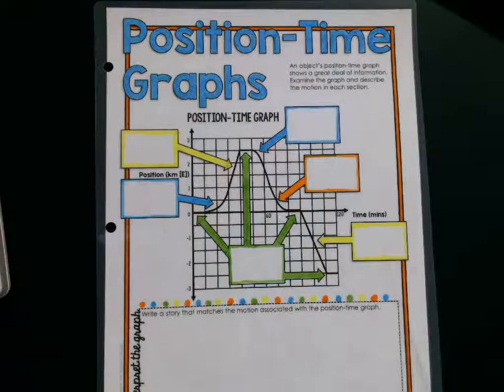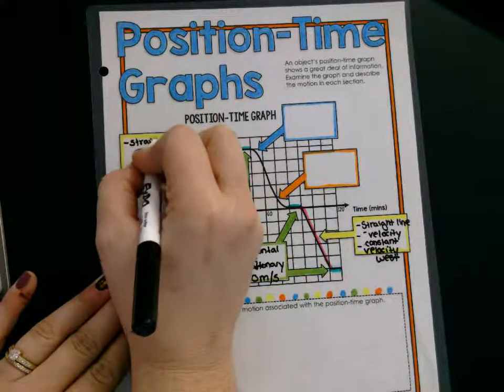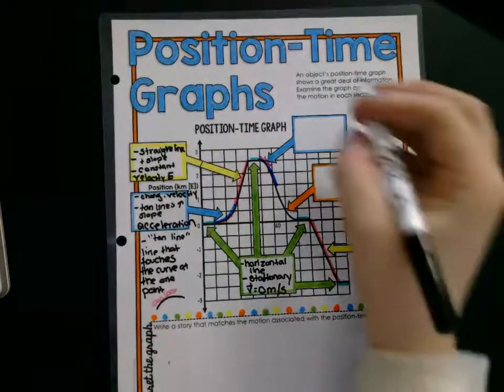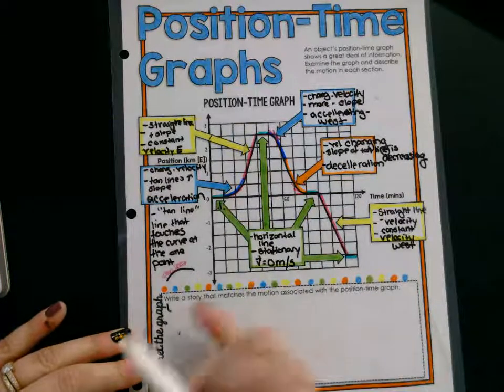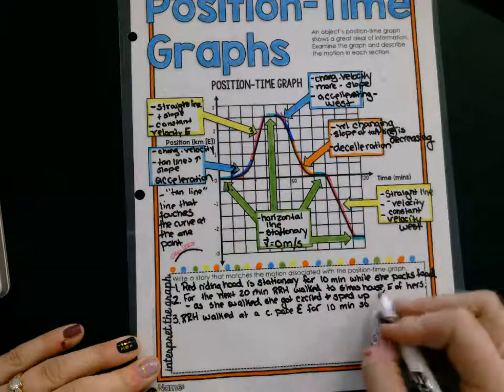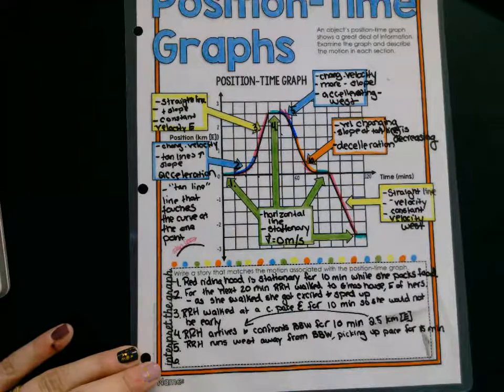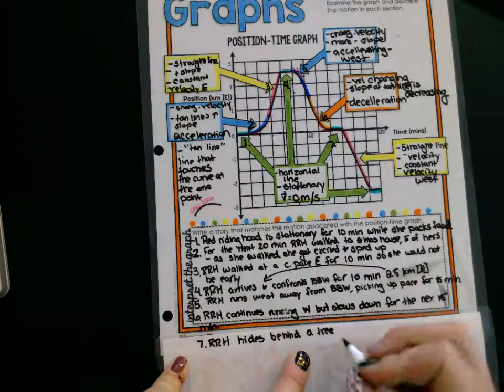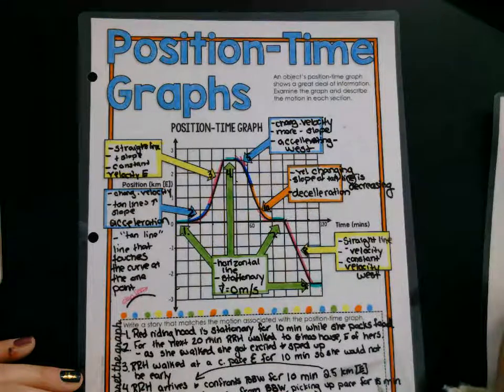Red Riding Hood's PT Graph